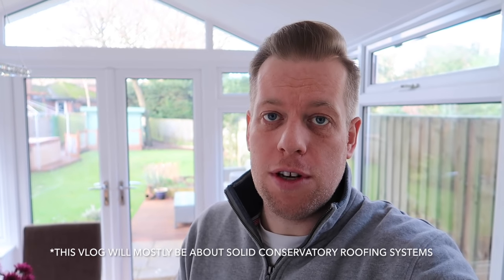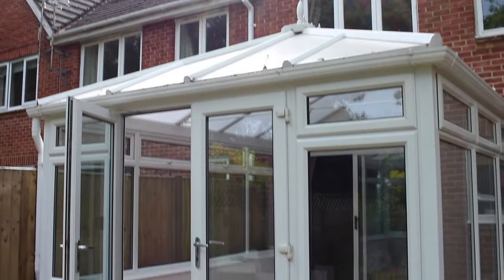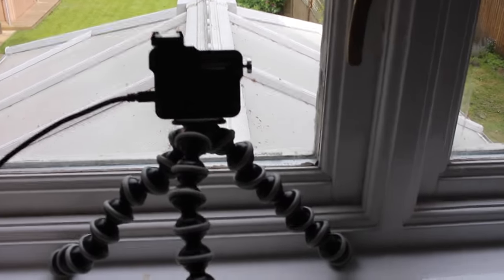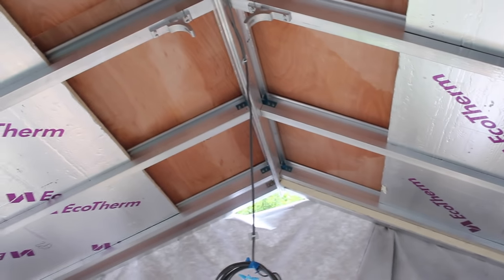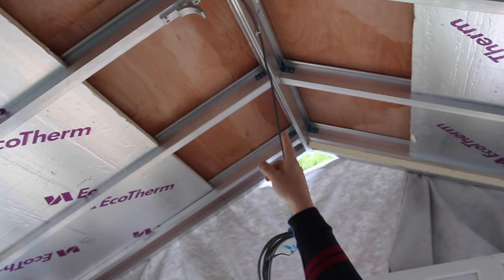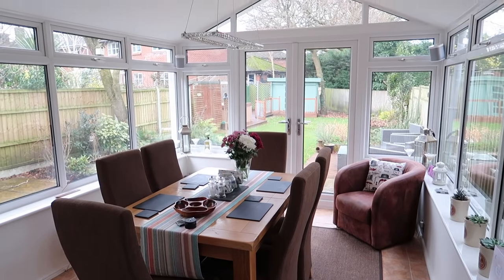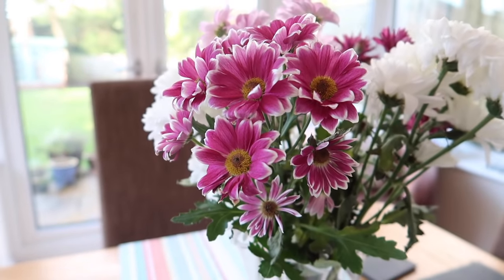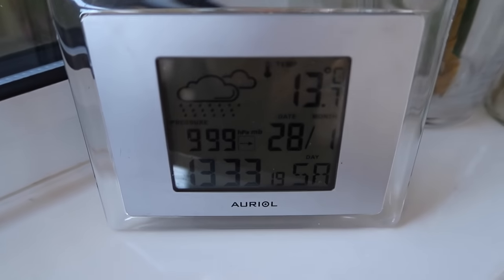Are Guardian Conservatory Roofs Really Worth It?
Our Guardian Conservatory Roof was installed in April 2016, it's been over 9 months now...question is...are Guardian conservatory roofs really that warm and do they work/Are they worth it?

Camera Gear:
Canon M6
Sigma 16mm EFM
Canon EFM 11-22mm
GoPro Hero 12 Black
DJI Mini 3 Pro
Rode Video Mic Pro
Joby Gorilla Pod